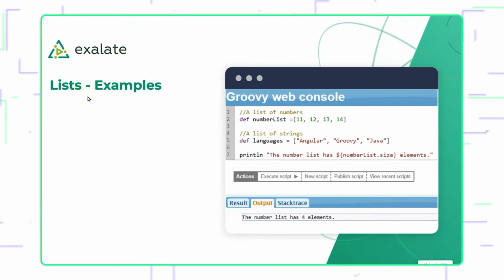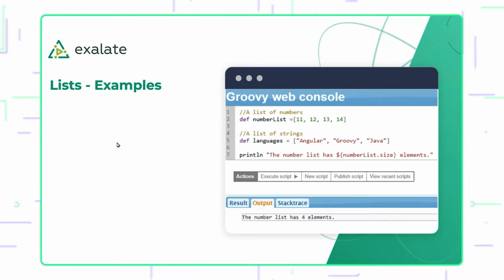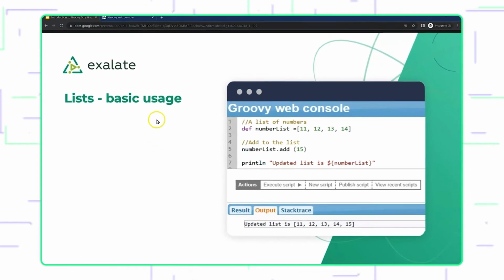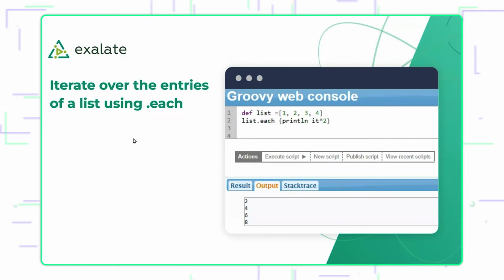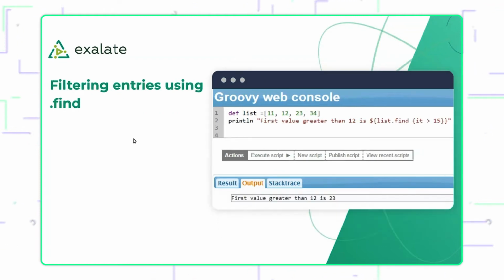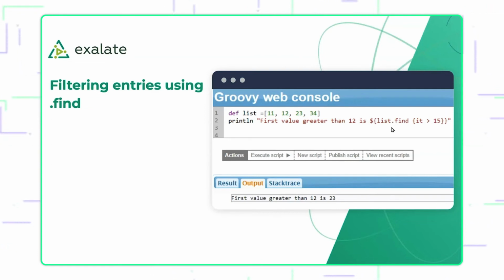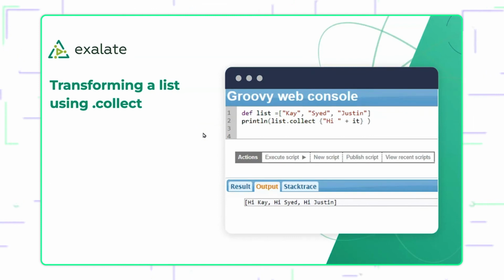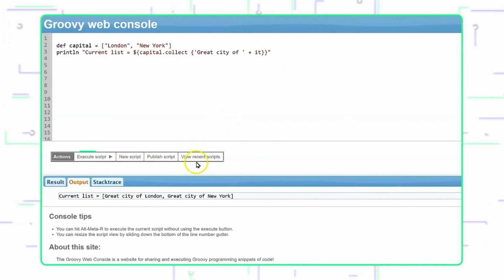4.3.6. How to Use "Lists" in Groovy